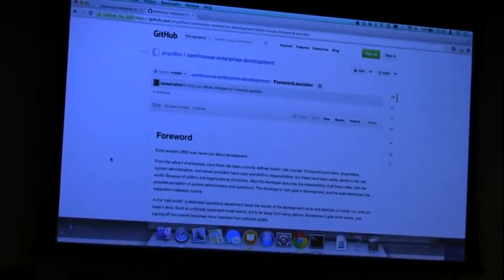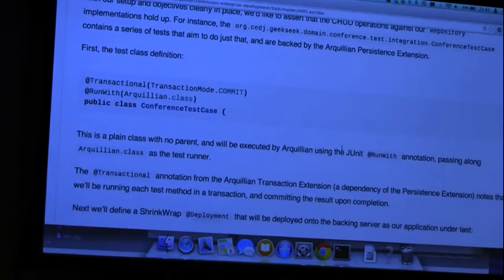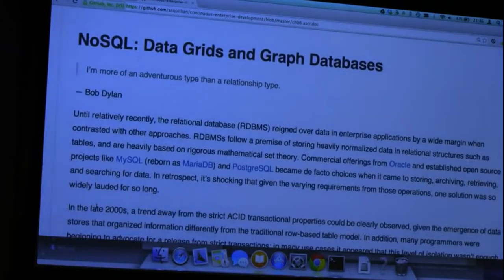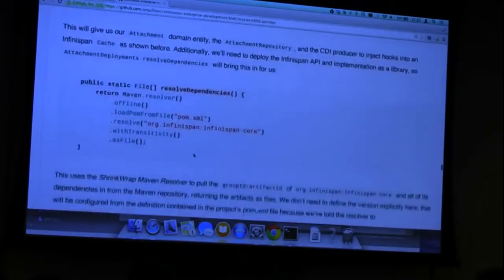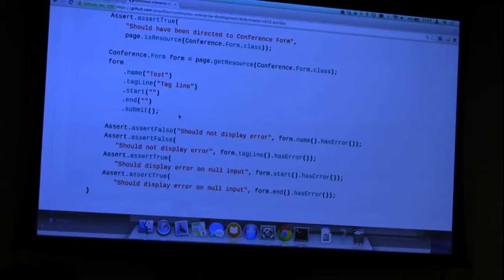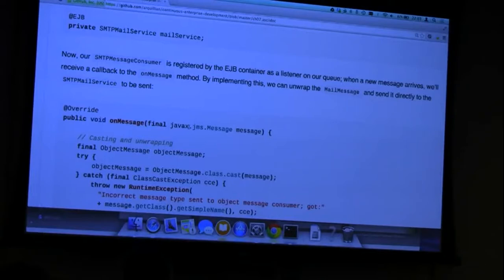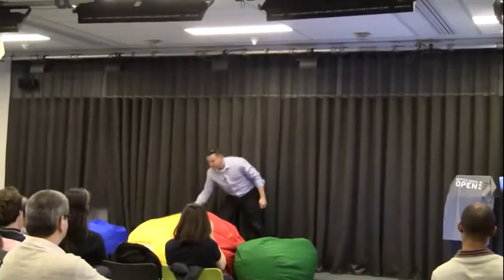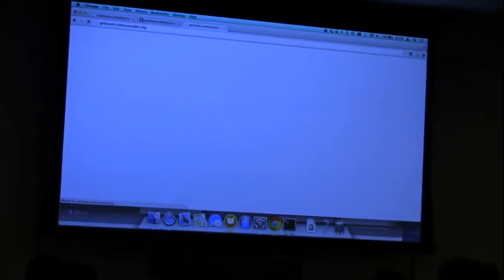14/03/19 - Case Studies in Testable Java EE Development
This session pulls a variety of examples in testable development from O'Reilly's Continuous Enterprise Development in Java, including a review of the sections on:
 - RESTful services
 - UI verification
 - Transactions
 - Security
...and covers other areas of the Java EE platform that have historically been branded as "difficult to test." The session spends a lot of time in the IDE, with examples that are freely available to fork and run.
Intervenant : Al Rubinger